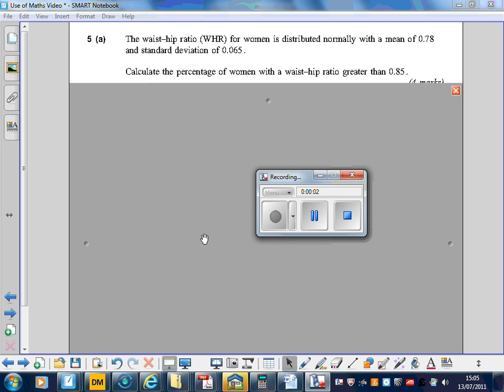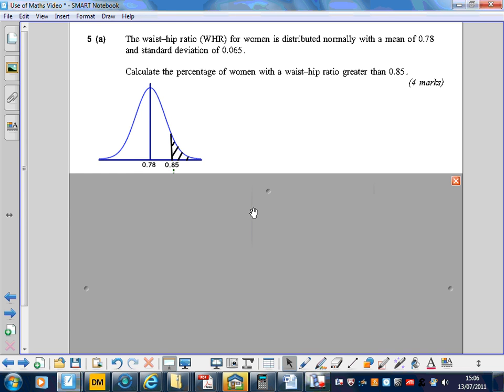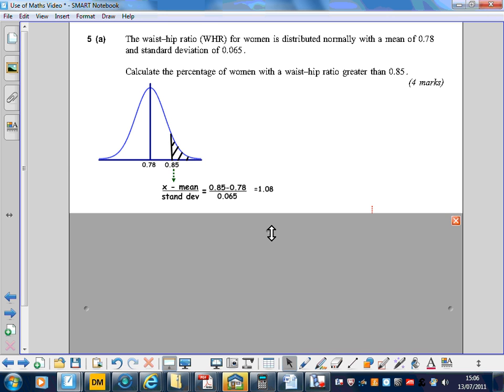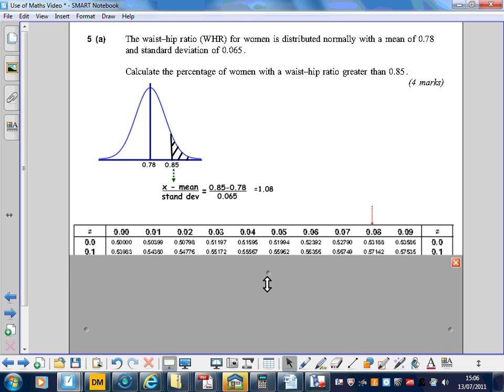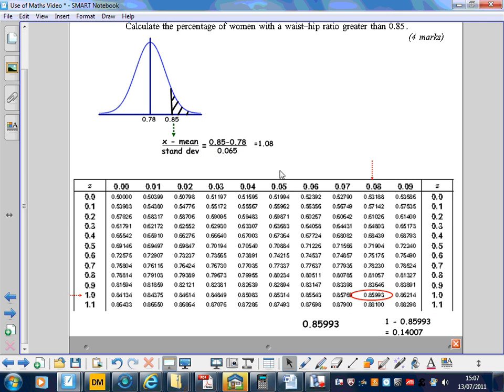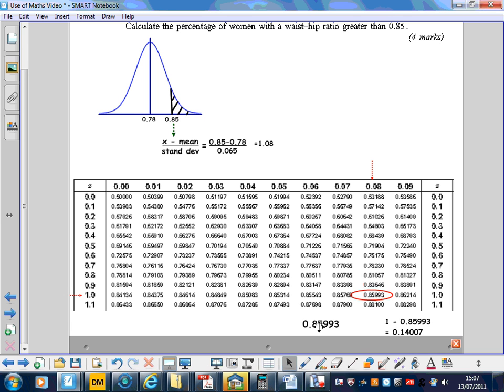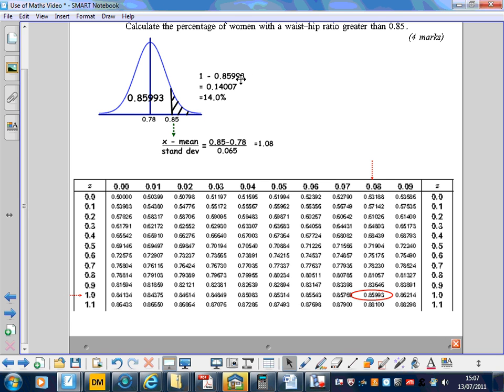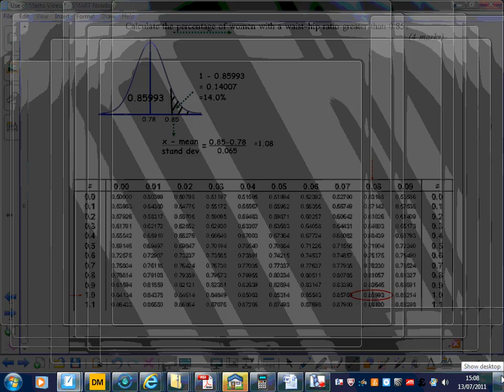Stats Pilot 2010 Qu 5a